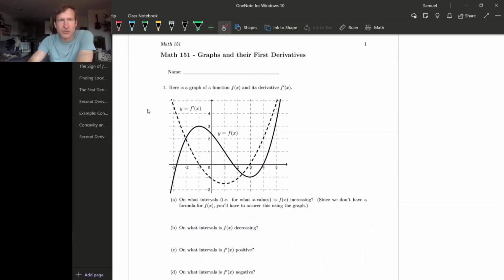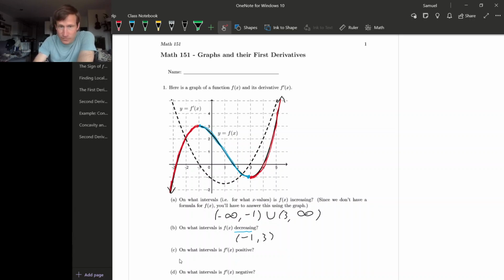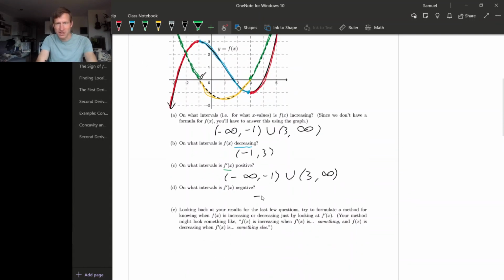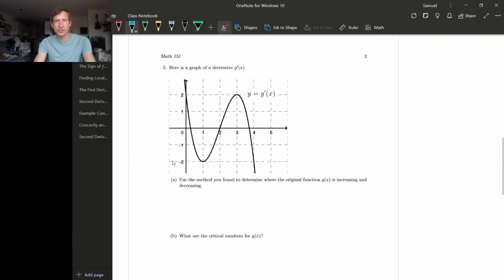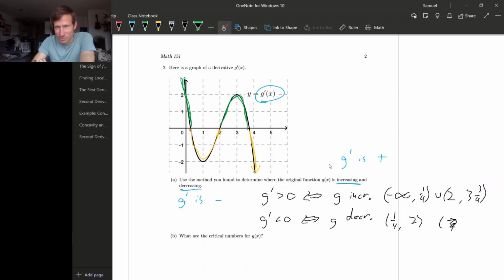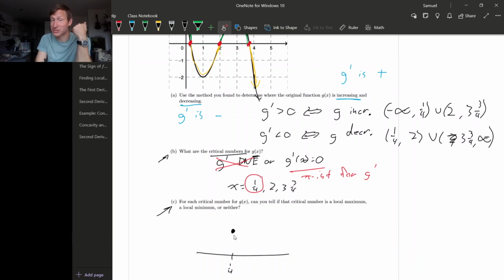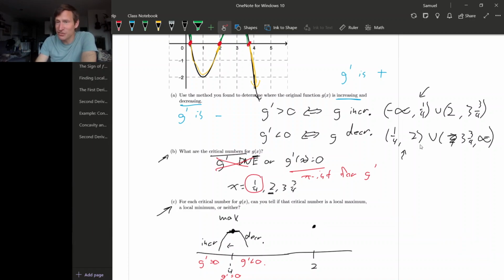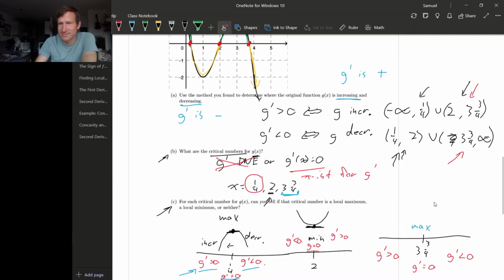4.5 1 - Handout